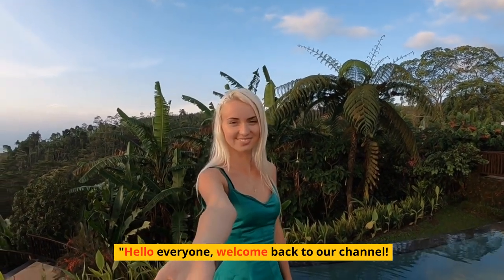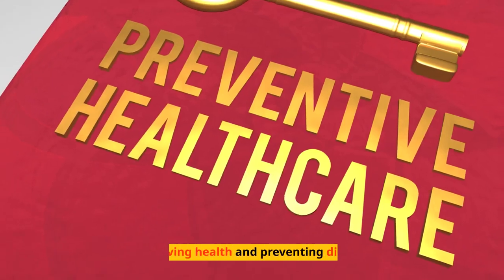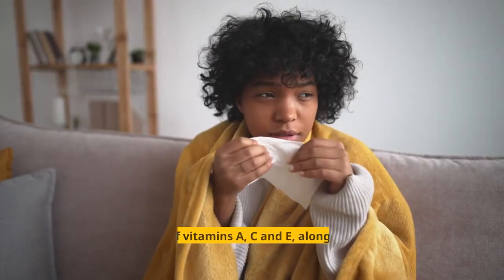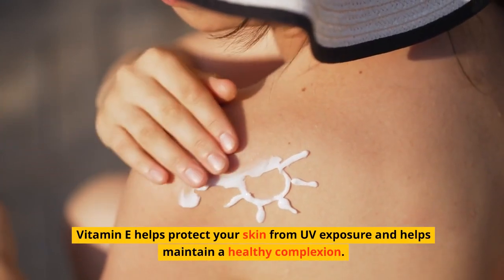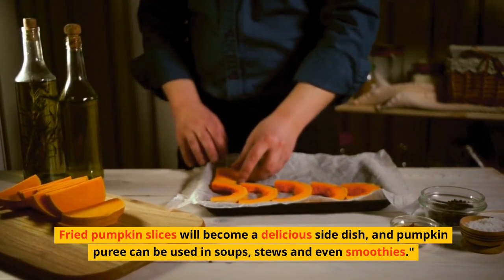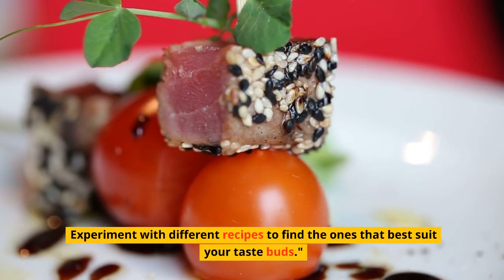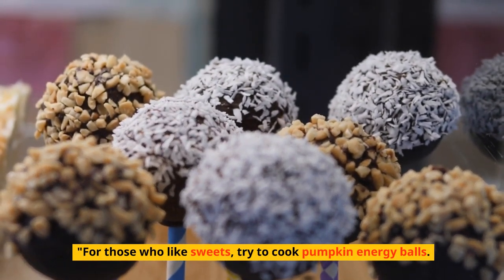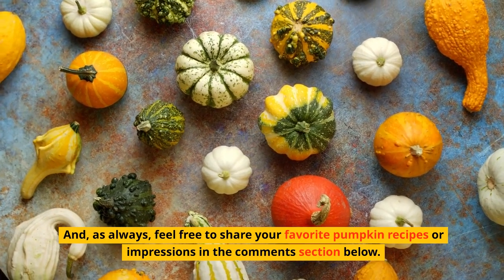The incredible health benefits of pumpkin a natural superfood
Today we have an incredibly exciting topic to discuss - the amazing health benefits of pumpkin.

Yes, that's right, that humble orange vegetable that is often associated with Halloween decorations and delicious pies.